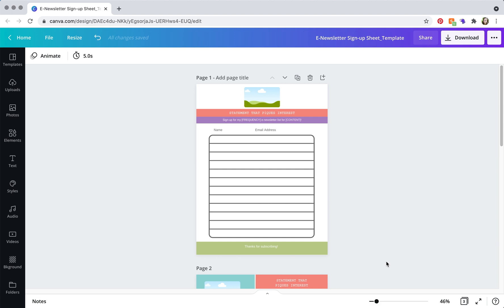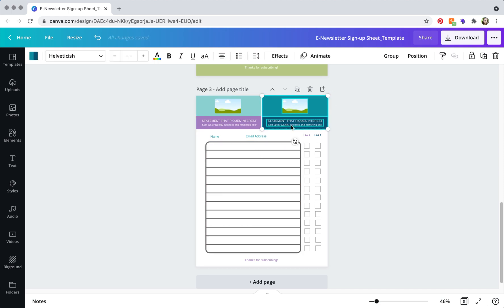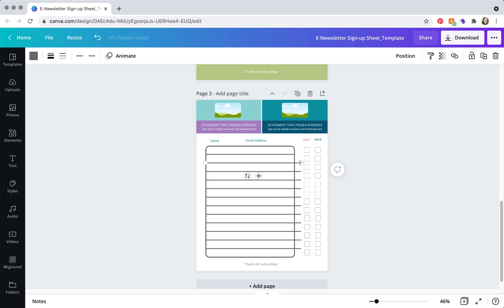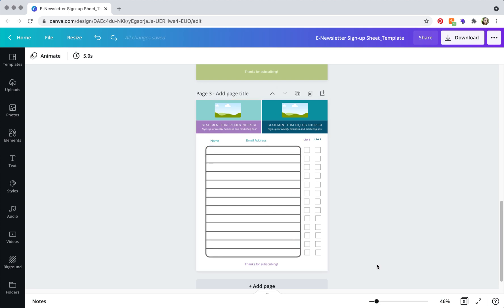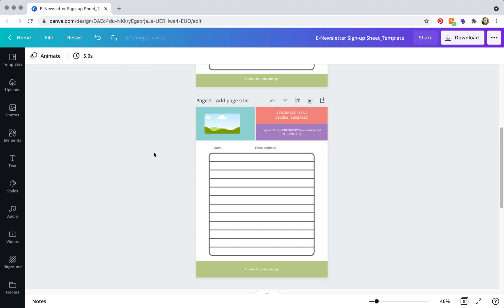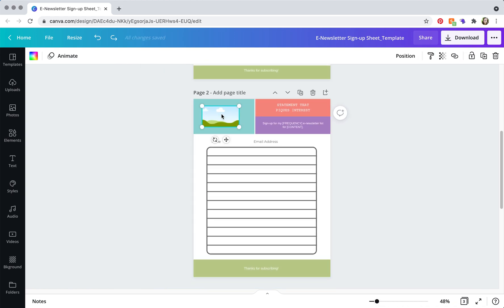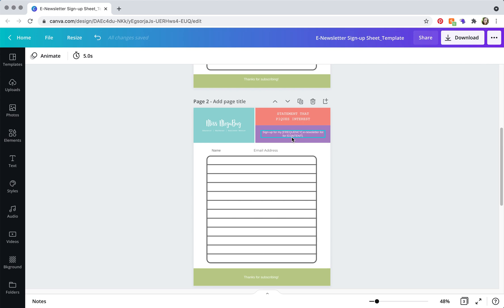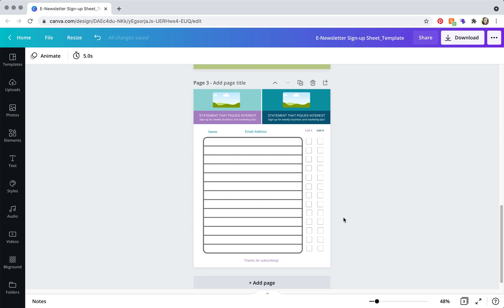How to Create an E-Newsletter Sign-up Sheet (From a Canva Template)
How to create an e-newsletter sign-up sheet that you can display at your place of business to get more e-newsletter subscribers!

Get access to the template below to get started.

CHAPTERS
0:00 Intro
0:19 Tour of Template Options
0:47 Customizing the Template
5:48 Printing
6:32 Next Steps